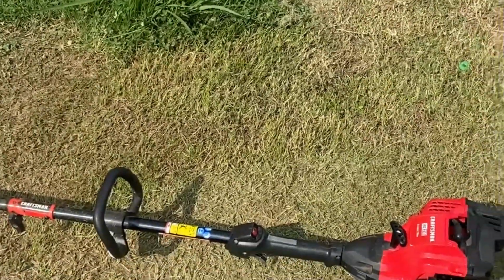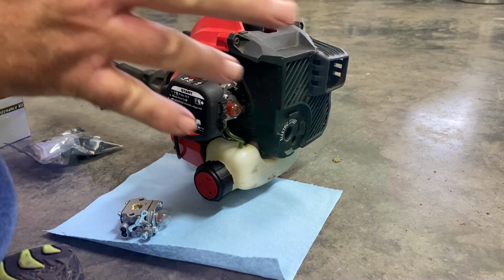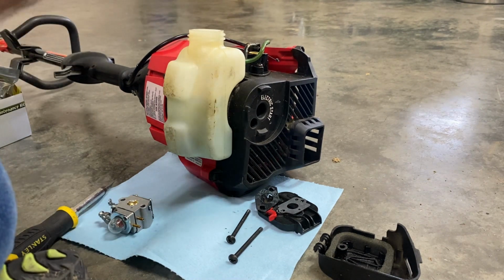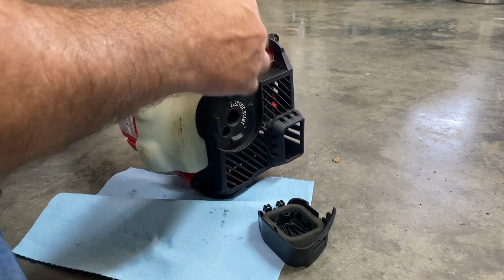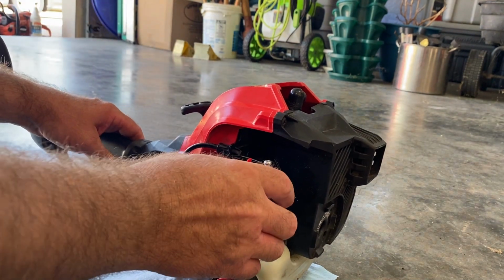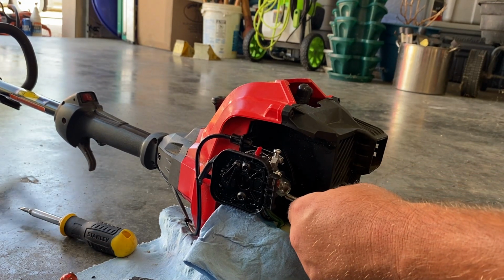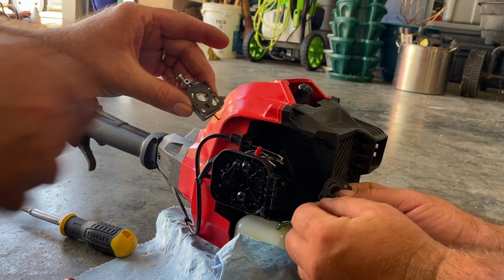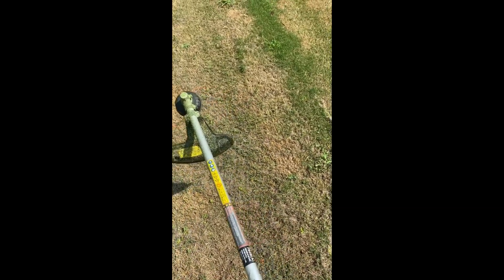4 Cycle Senix Weed Eater? Craftsman WS210 Weed Eater carburetor replacement did not help.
We try to entertain and inform our visitors about fishing, boating, home improvement, DIY, and outdoor adventures and activities.
Some links may be affiliate links, but that's okay because it won’t cost you anything extra to shop through those links, but we will make a few cents if you use our link and buy some of the products. So please be sure to use our links when shopping.